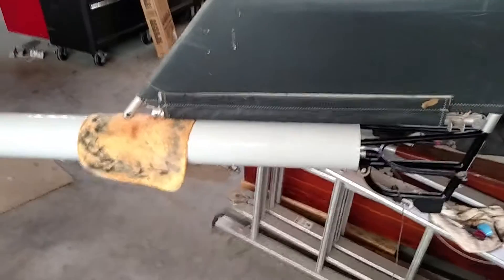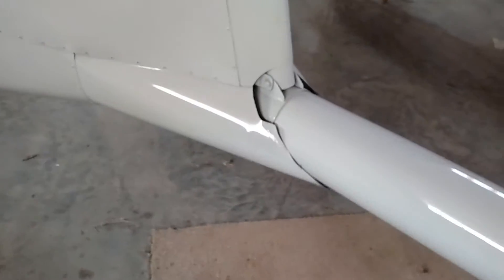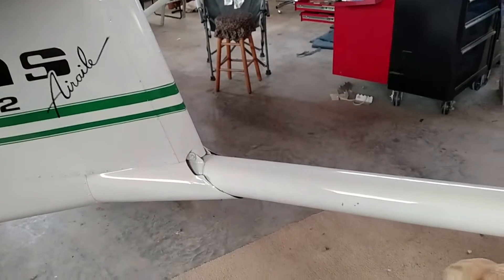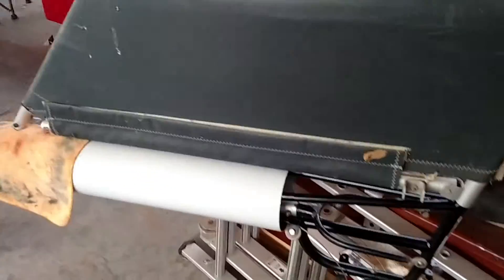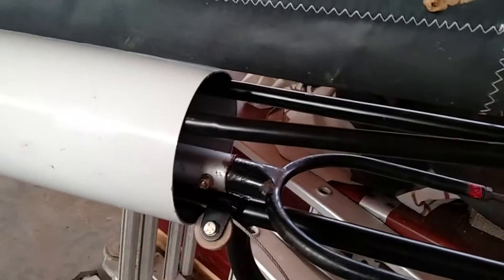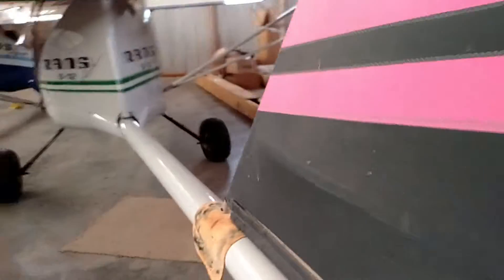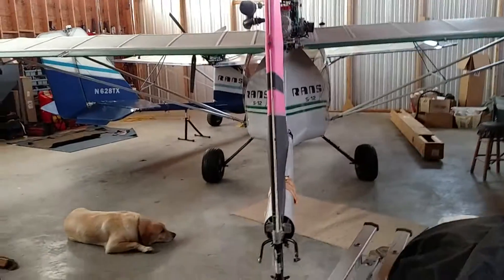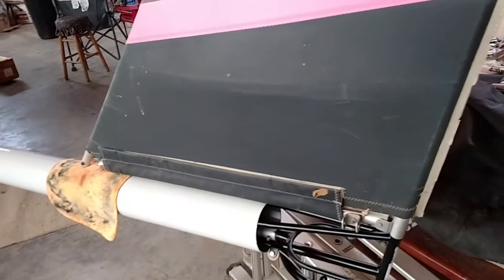Rans S-12 Update 03-31-2016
Tail boom on!